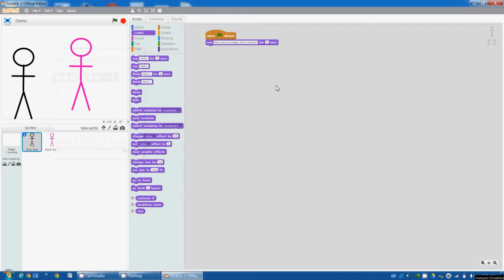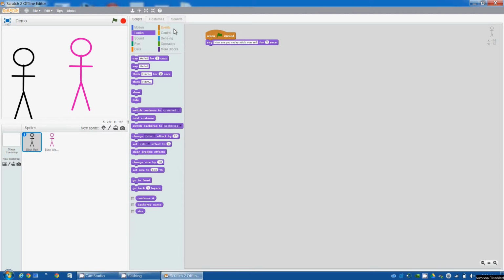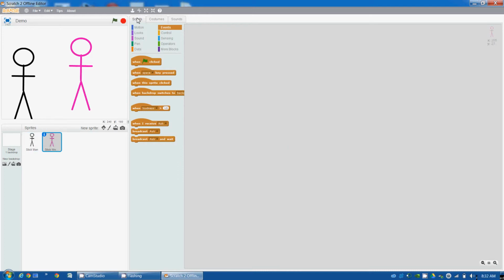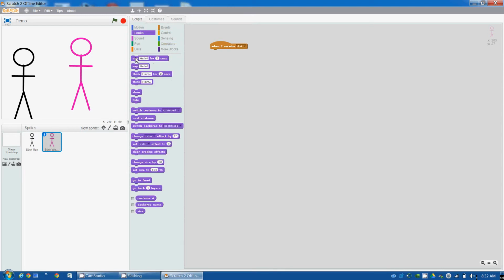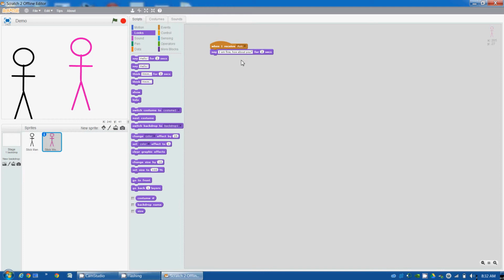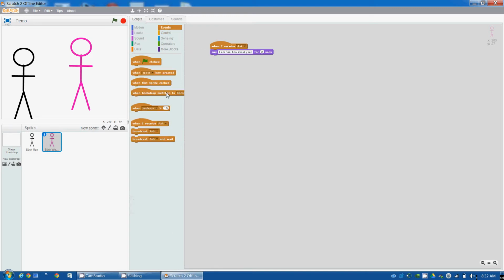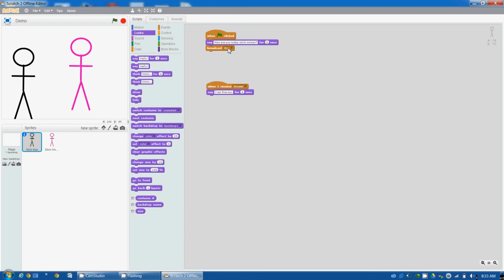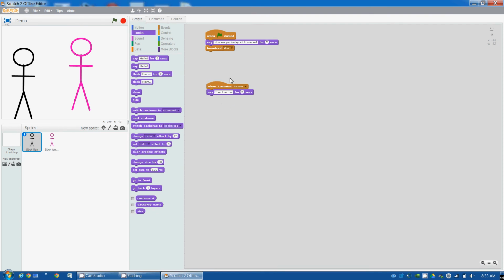Scratch Tutorial - #04 - Broadcast & When I Receive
Using "Broadcast" & "When I Receive" commands in Scratch 2.0 Offline Editor.